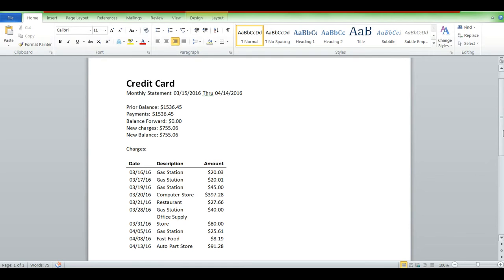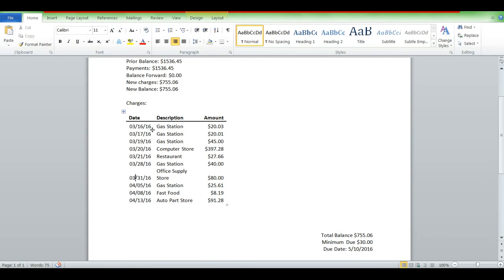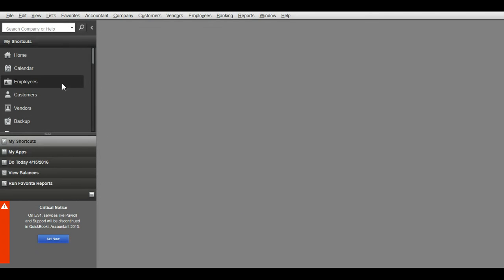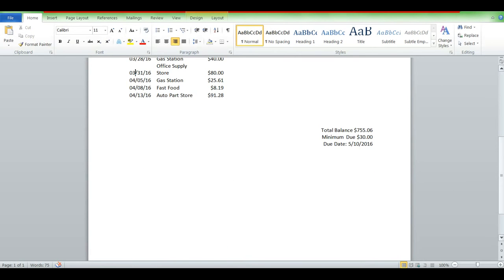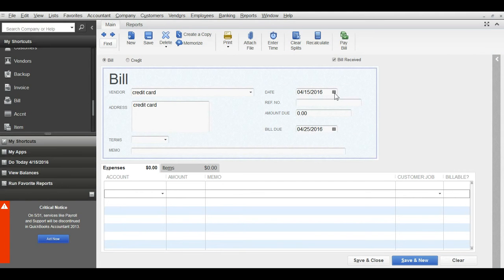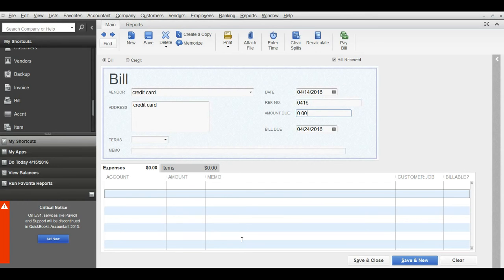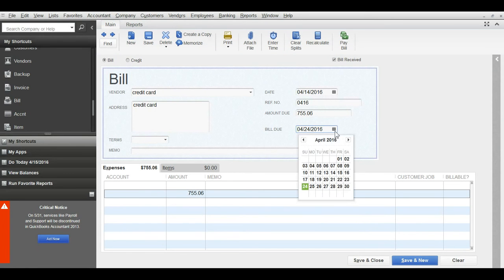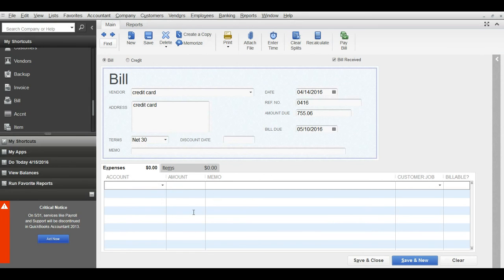Bookkeeping: Entering a Credit Card Statement 1 of 3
1 of 3 of demonstrating and explaining a credit card statement as a bill shown in quickbooks.